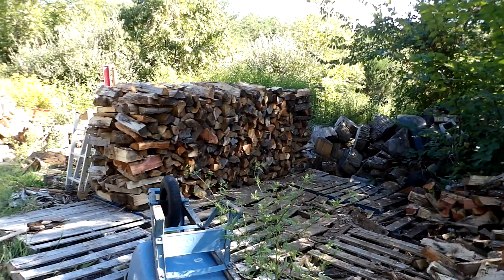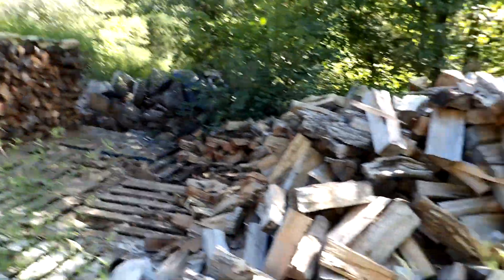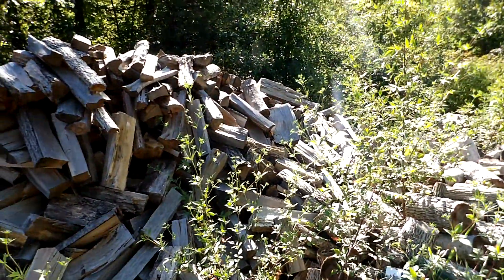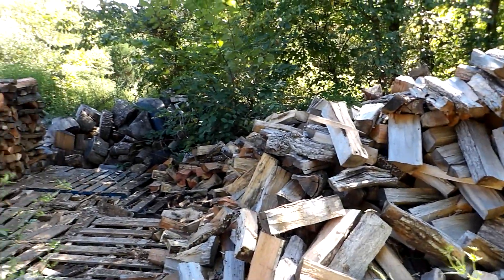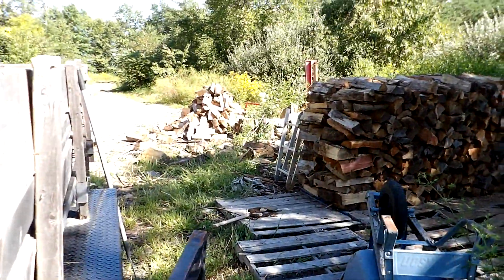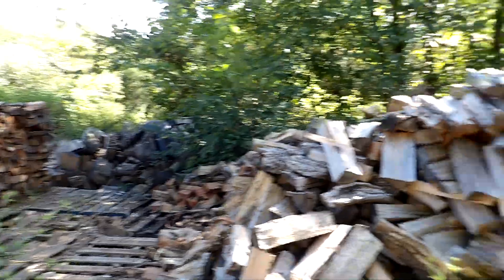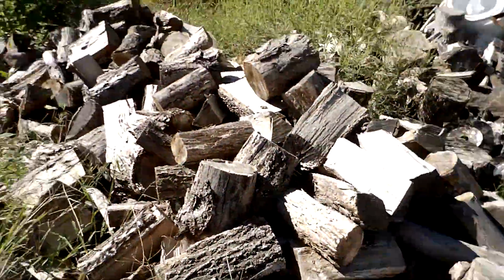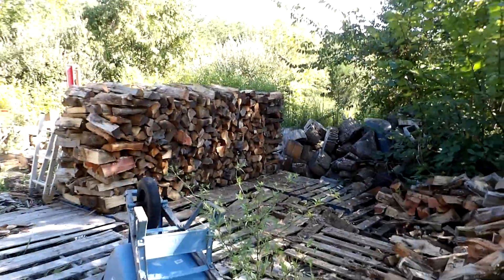9/10/2024 woodyard update!!!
Today I did a lot, Helped a friend get his woodsplitter running! I also had time to go to my wood yard and got to stack some dry wood! Why? because I have limited space and stacking the dry stuff will give me more room to put not so dry wood! I operate my yard year round so it is basically first in first out!